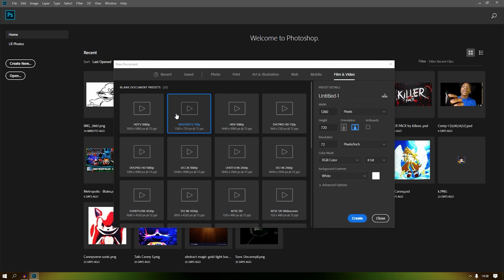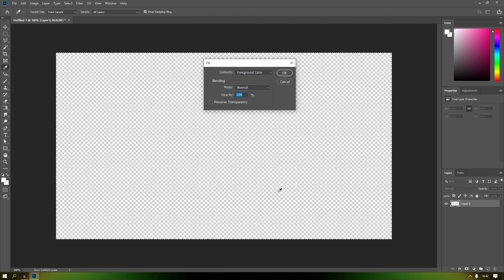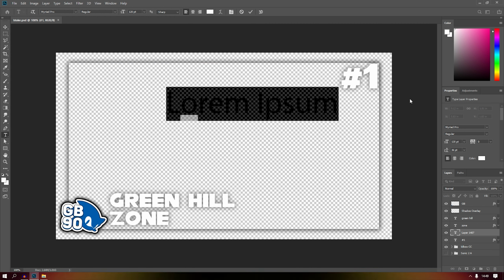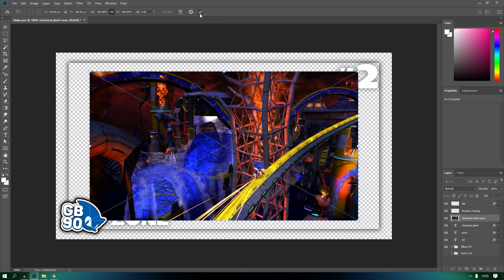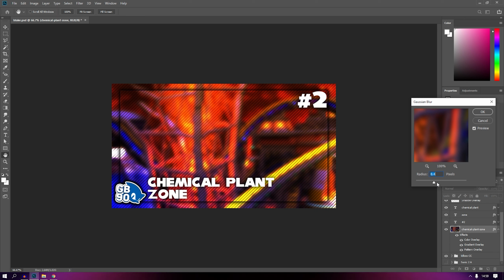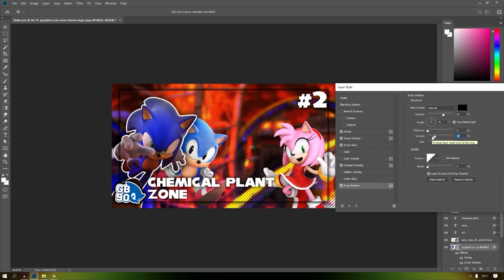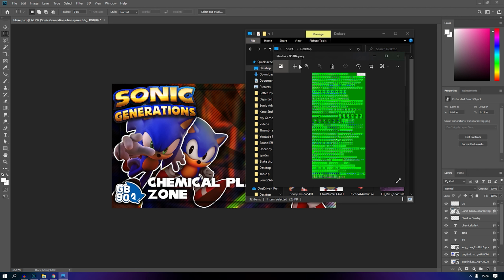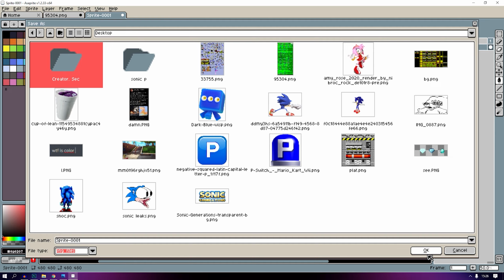How to make GOOD Sonic Thumbnails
In all honesty, there's a lot more that I've could've done with this video but its alright. I'm pretty much covering the basis of how I make my thumbnails. If this video's successful I could maybe go more in depth on things. I may improve a lot in the future with making thumbnails, as well as commentary too, so better things will come with time.

But yeah, I hope you guys were able to take in some of my tips for whenever you guys create your own thumbnails.

Remember about our 50 Likes goal if you wanna see how I edit my videos - I know that we can do it y'all.